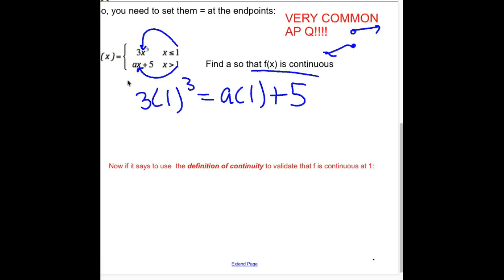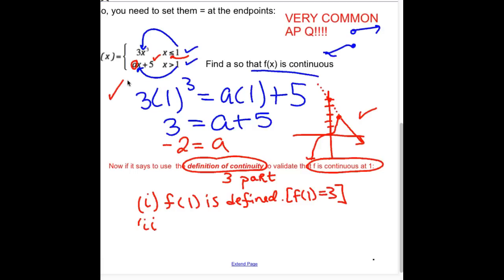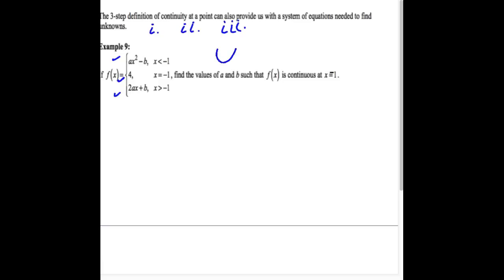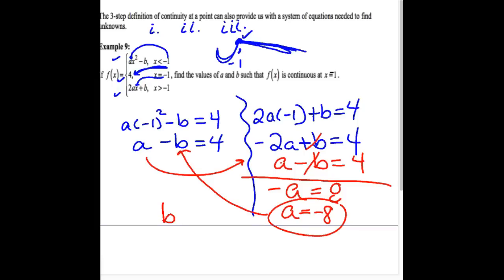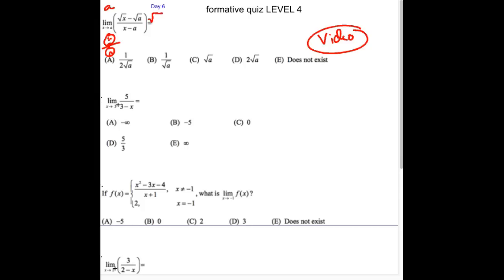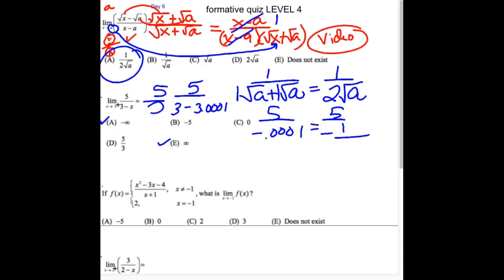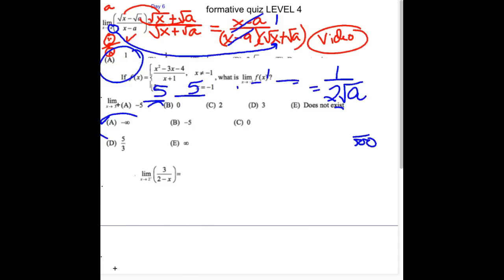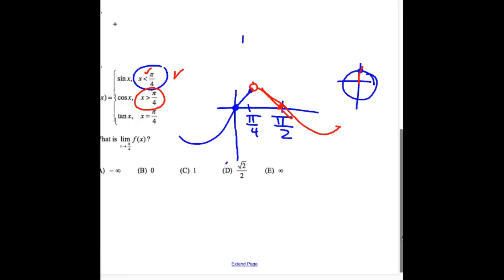The rest of 1.4 notes and the QUIZ